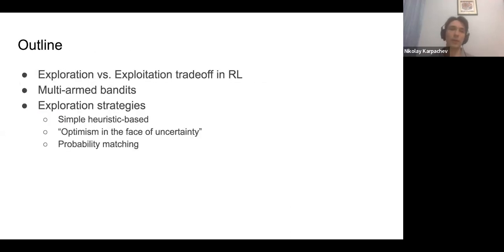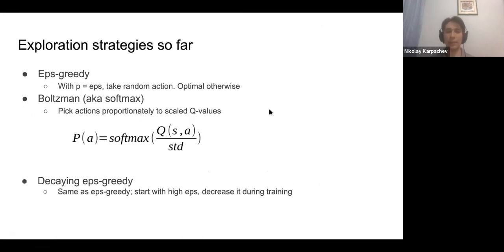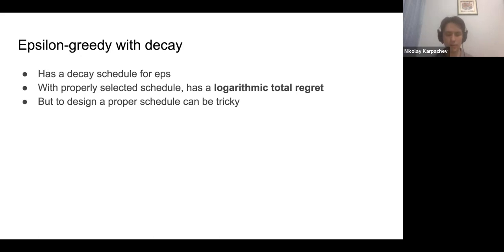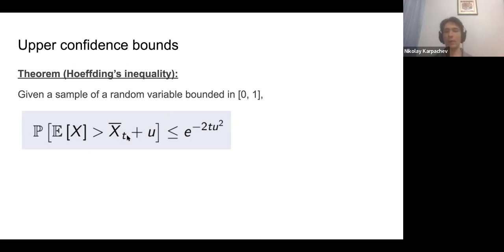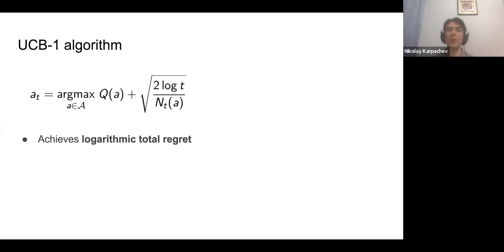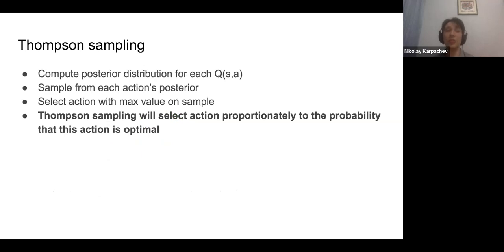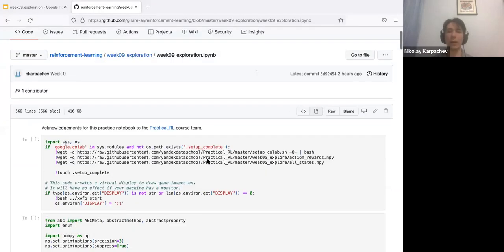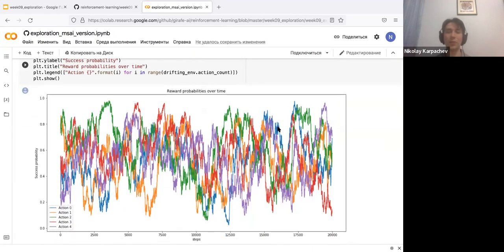21'Reinforcement Learning. Webinar 11 | MSAI